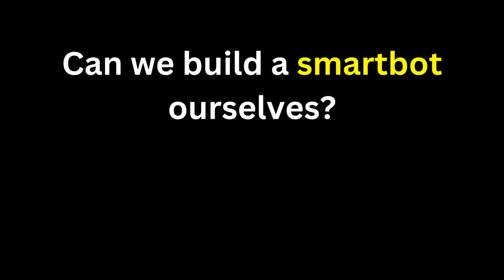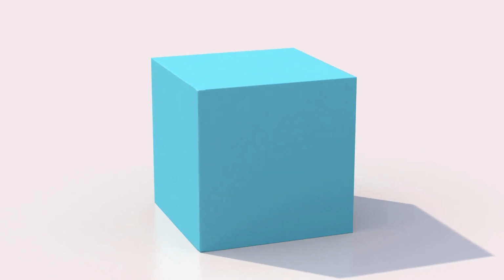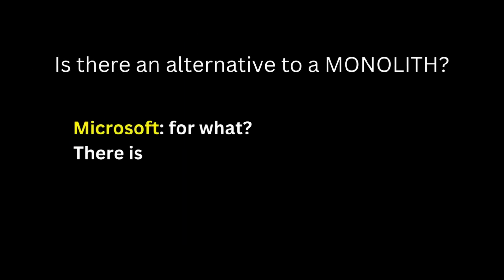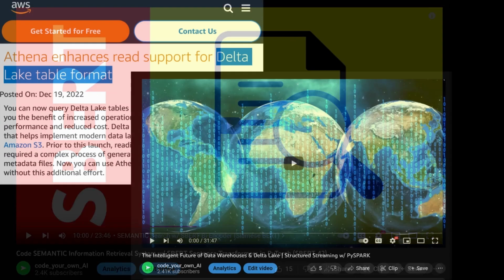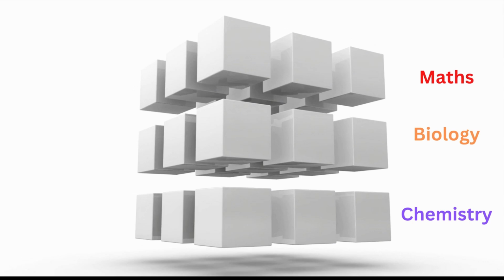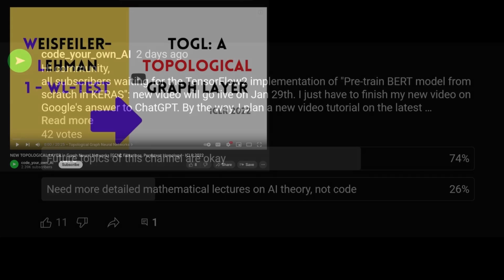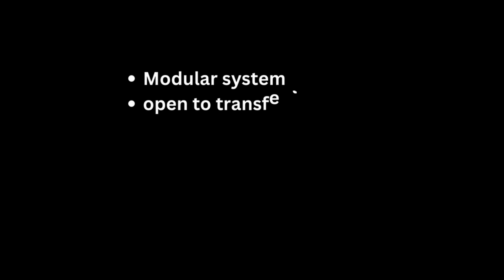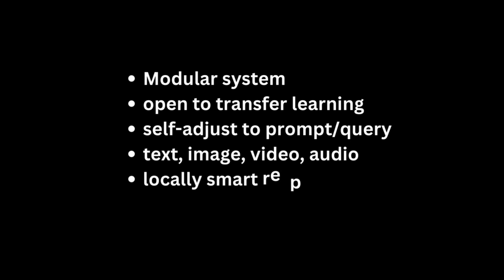Improve ChatGPT: Modular, Adaptive, Smart LLM | Inside ChatGPT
My viewers ask how to build their own, advanced ChatGPTs. How to make ChatGPT smaller, that it runs locally on a single GPU, is adaptive, and provides a smart, factual, up-to-date response.

I compare:
Monolithic AI                       VS modular AI systems
Rigid system architecture VS adaptive interfaces
Everything for everybody   VS smart and focused
Propitiatory AI                     VS open source
License fee based              VS free LLM

Easy! I found a simple answer. Homework included for fans of mathematics.